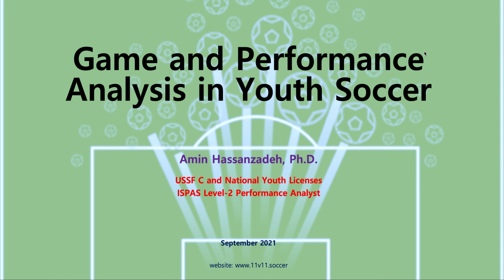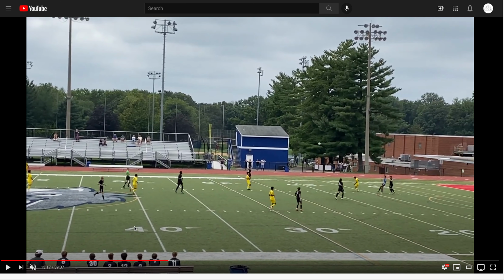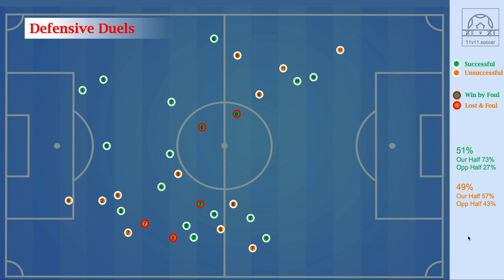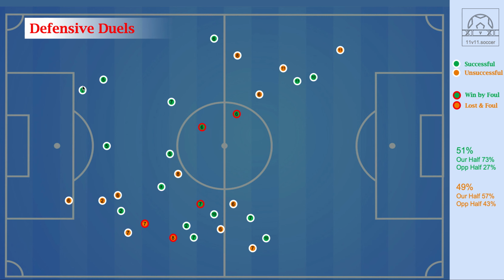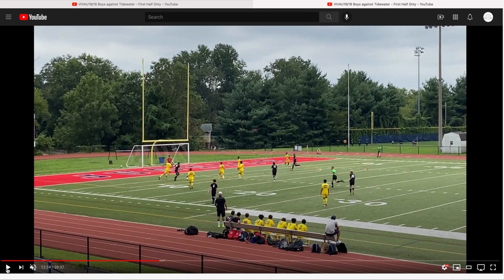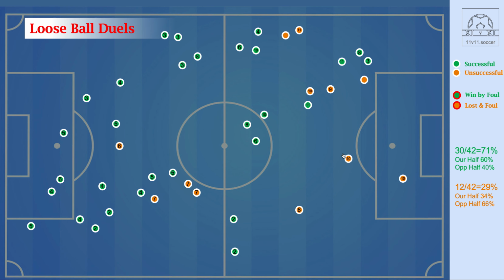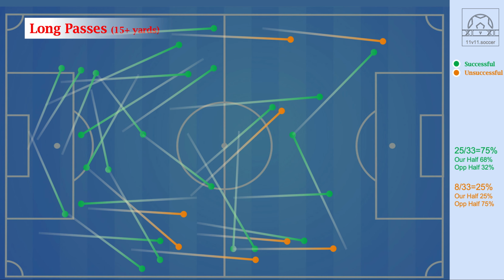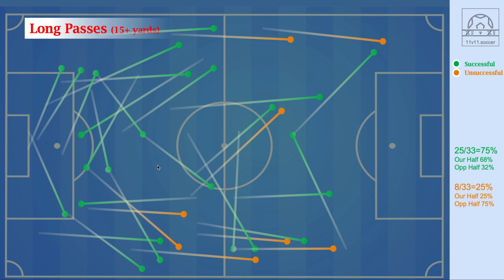Game and Performance Analysis in Youth Soccer - Part 1 (Review)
How to use a simple technology (e.g., your phone and PowerPoint) to do statistical analysis in preseason and then benefit from it the entire season by developing your game model and practice seasons.